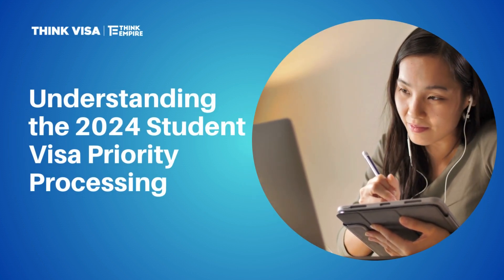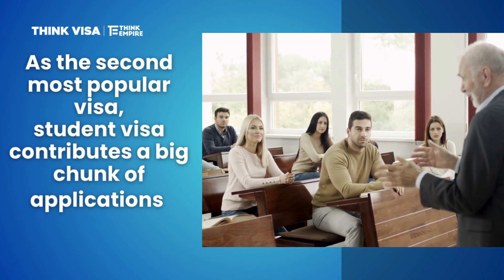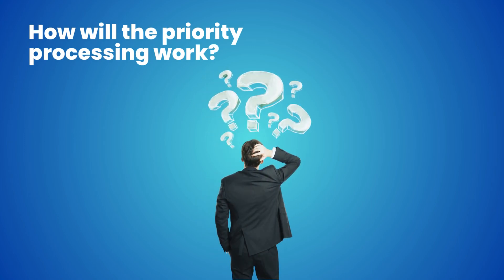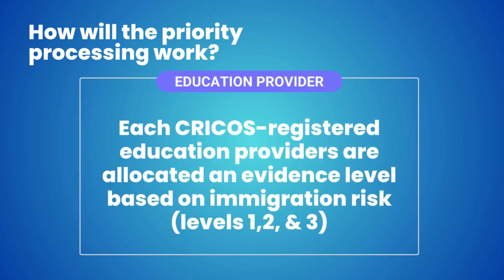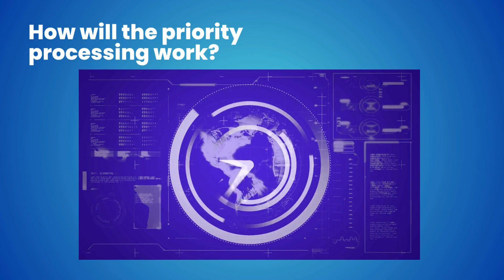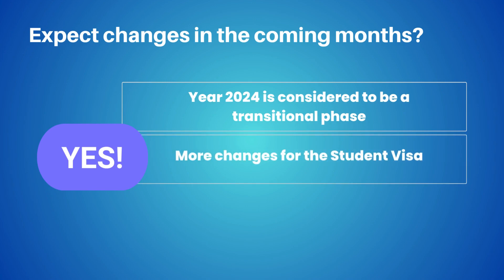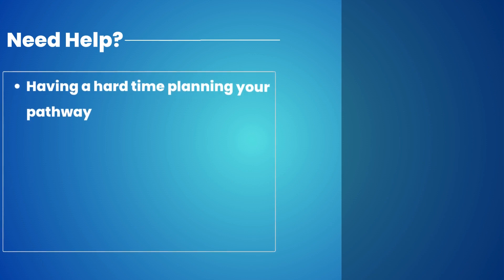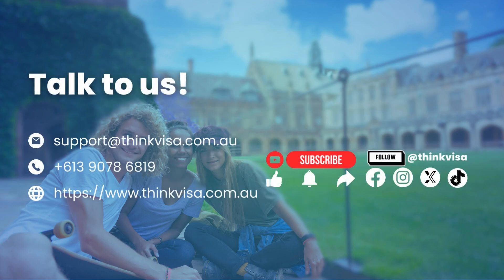Understanding the 2024 Student Visa Priority Processing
Australia has been one of the top destinations for international students who want to advance in their studies and eventually in their careers. As the second most popular visa, student visa contributes a big chunk of applications every year. To meet the demand, the Australian government announced that Student (SC 500) visa applicants would enjoy priority processing to fast-track their applications. In this video, you will learn how the Student Visa processing works and who are at the top of the priority list

Fill out the form on the link below for more Australian immigration inquiries and assistance: